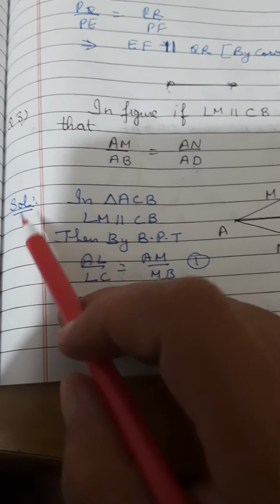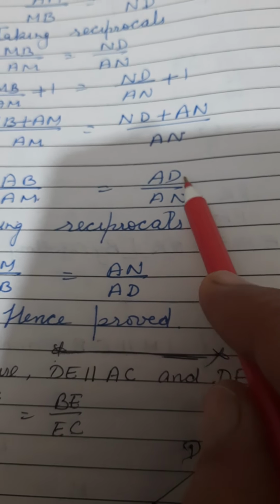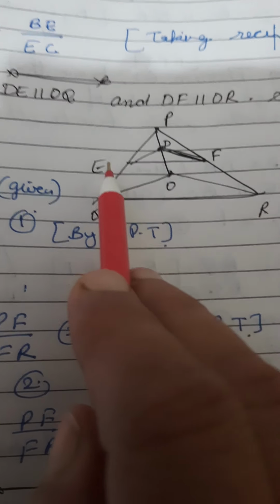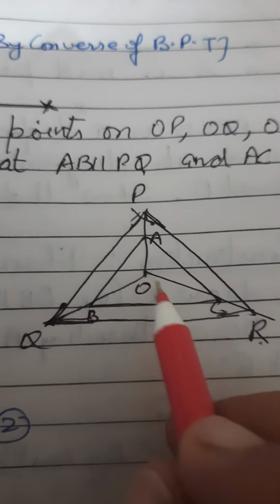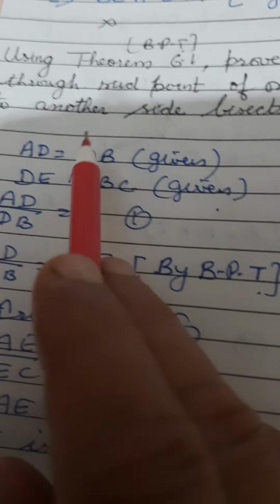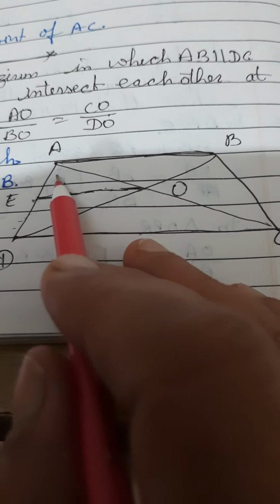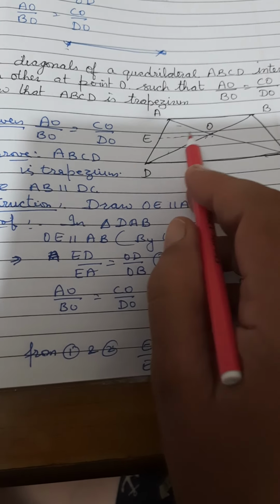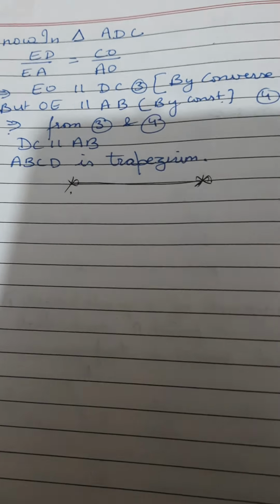sums on B.P.T and its converse class 10